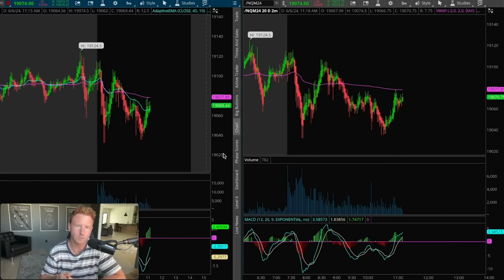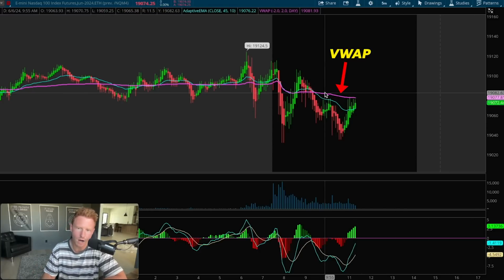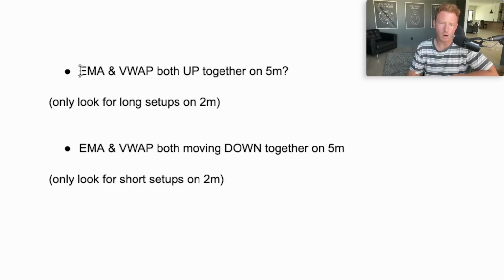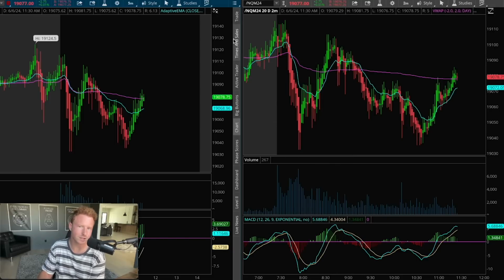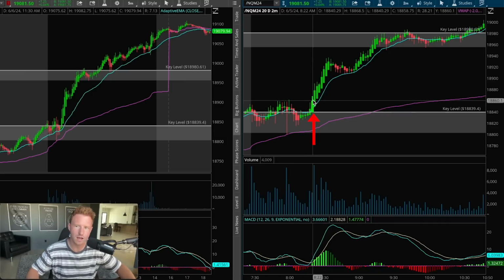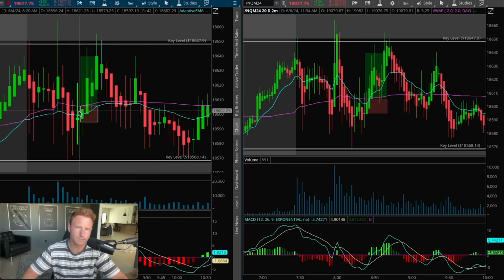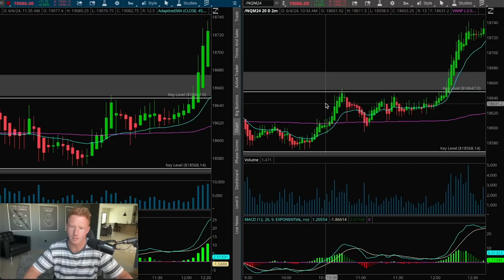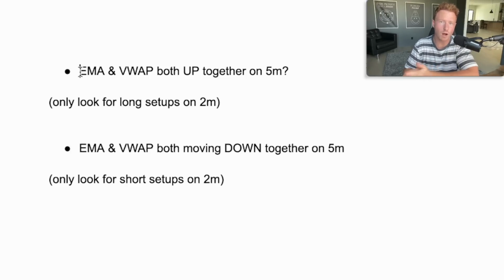Scalping /NQ Was Hard Until I Found This Pattern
In this video I go my favorite strategy for scalping /NQ.

1. 📈 Join Our FREE Day Trading Discord  (Daily Pre-Market Plans + Recaps)